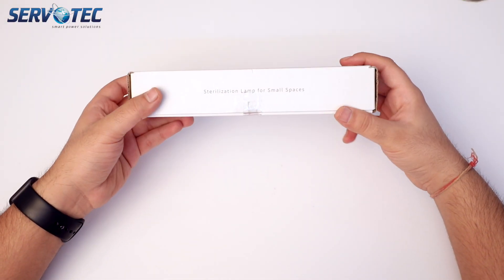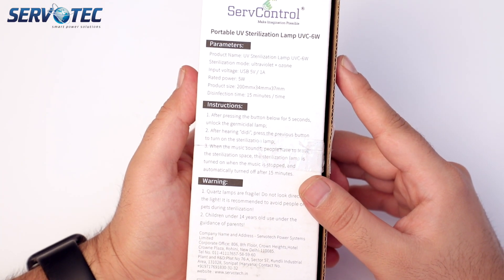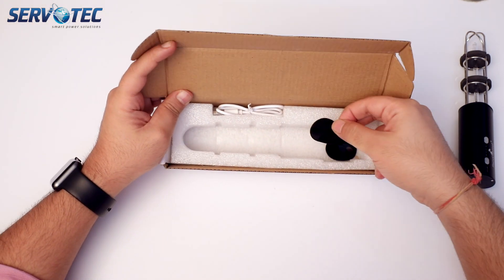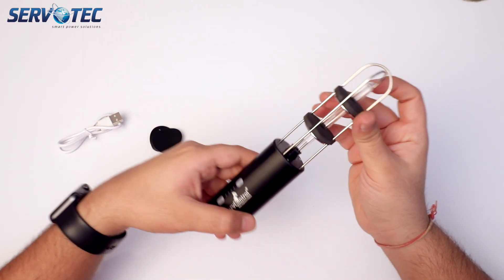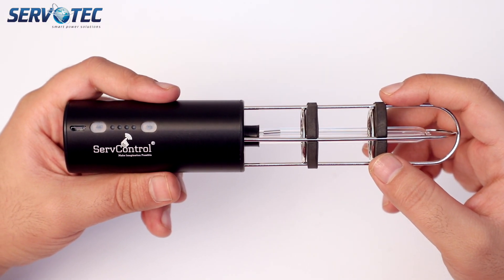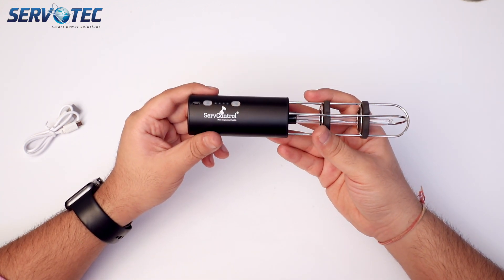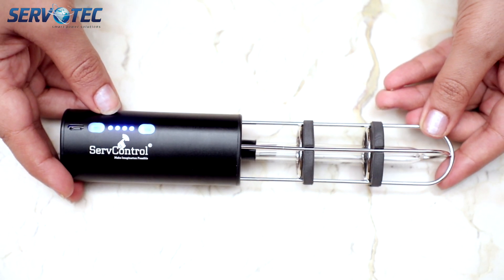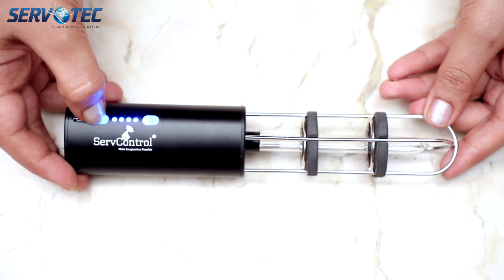Unboxing UVC -6W Handheld Disinfection Lamp | Servotech India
ServControl UVC-6W Rechargeable Portable Germicidal Lamp, ergonomically designed, user-friendly, and portable kills 99% of the pathogens making the environment clean, germ-free, and sanitized.

Rechargeable Portable UVC Germicidal Lamp is the safest equipment to purify refrigerator, car, bedroom, kitchen, shoe cabinet, washing room, baby's room, pet house, and other small spaces.